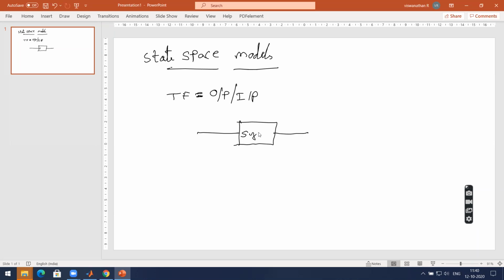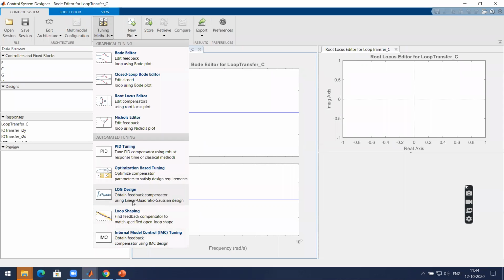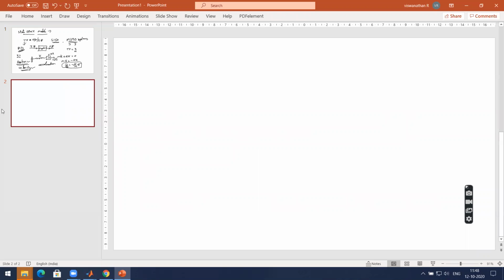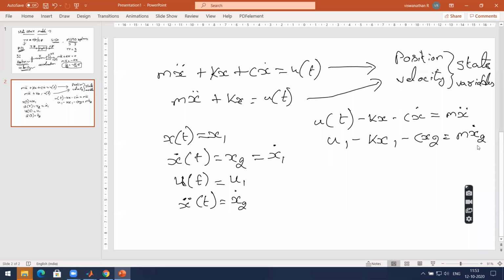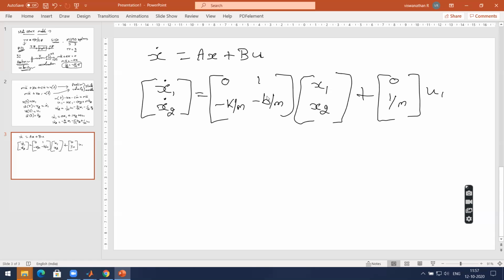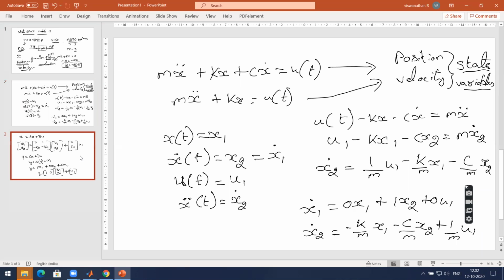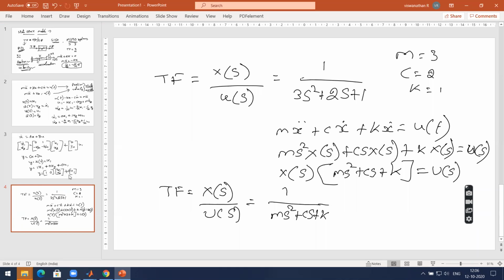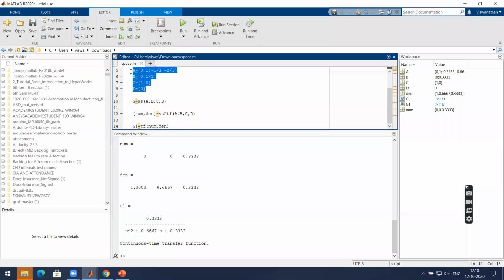12 10 2020 - state space model